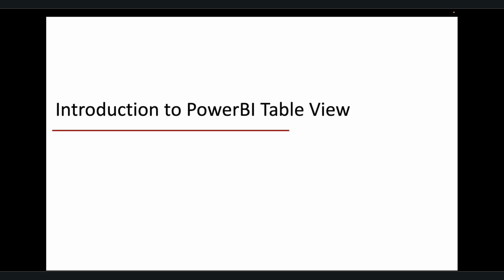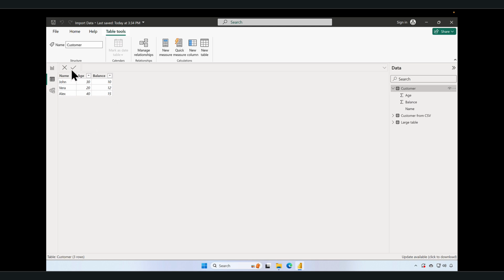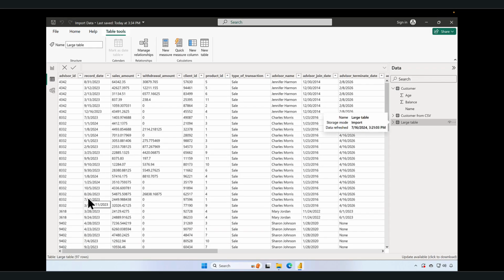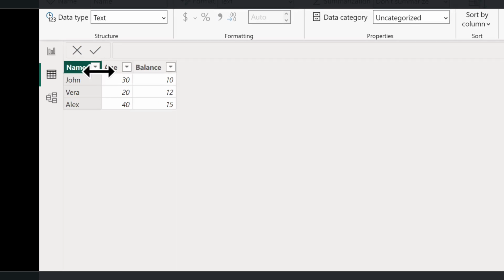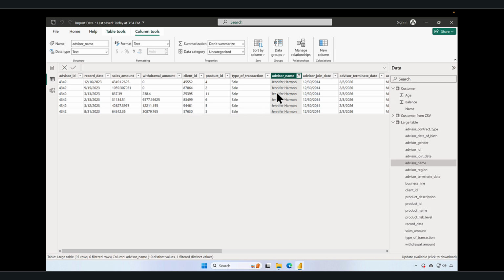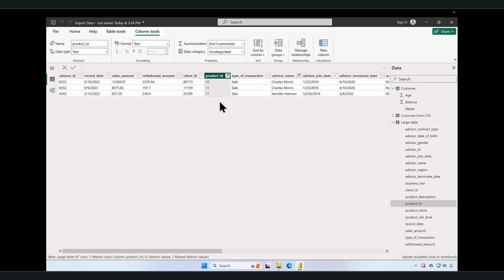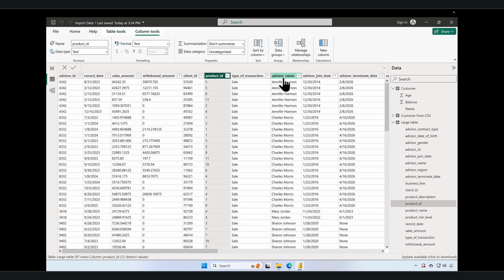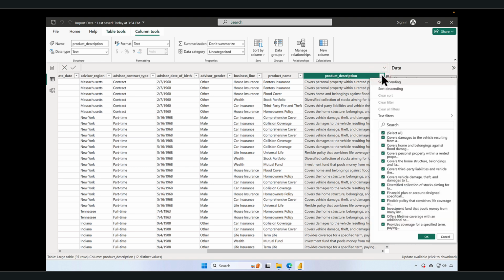S2E02 Prepare Data - Introduction to Power BI Table View | Power BI Course